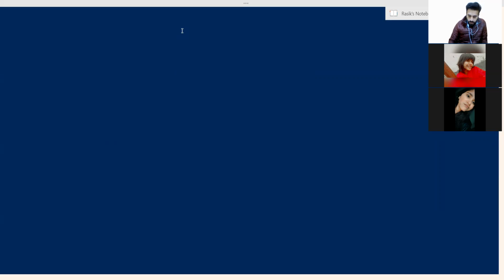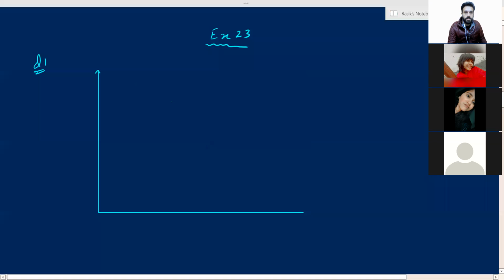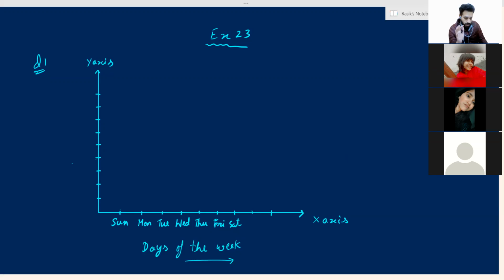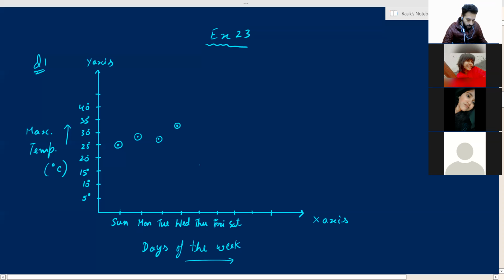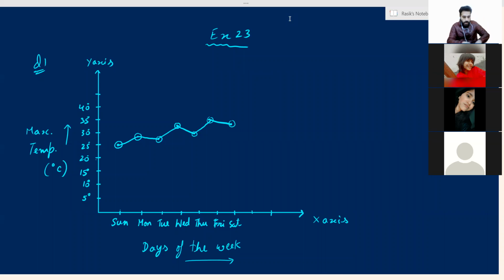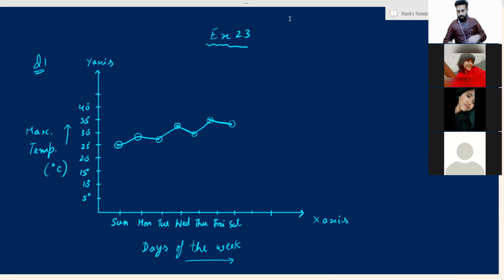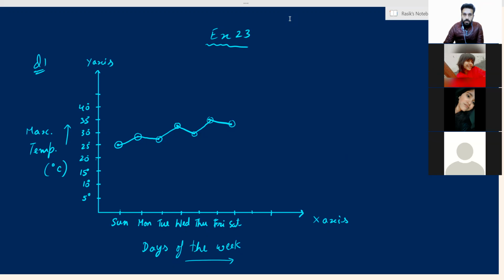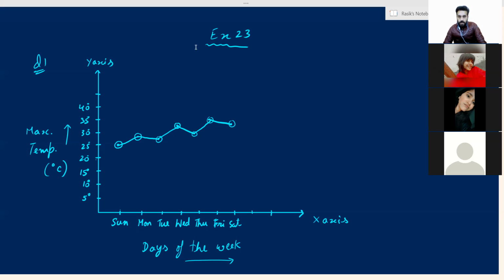Mathematics Class 8b P5 10-02-2022